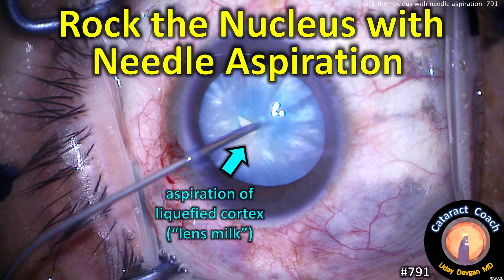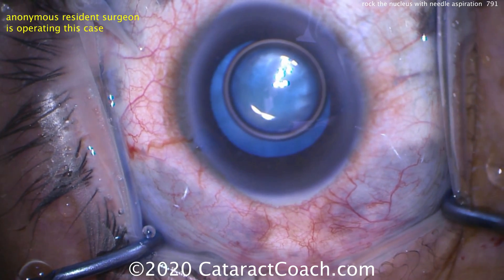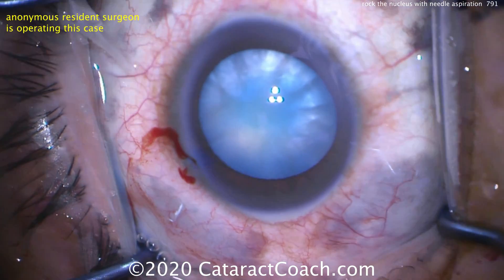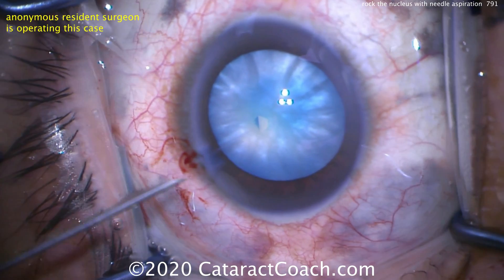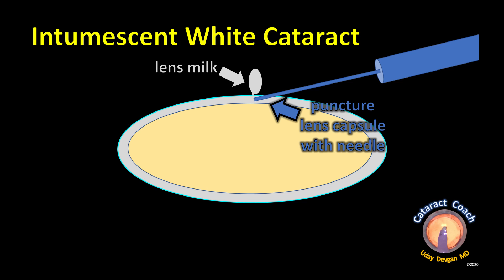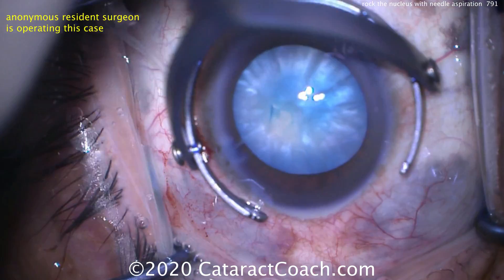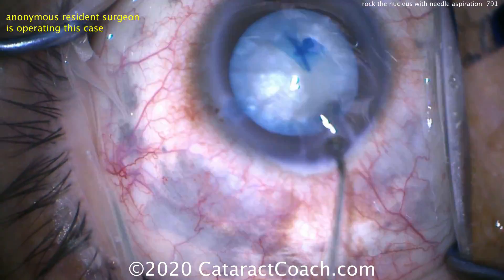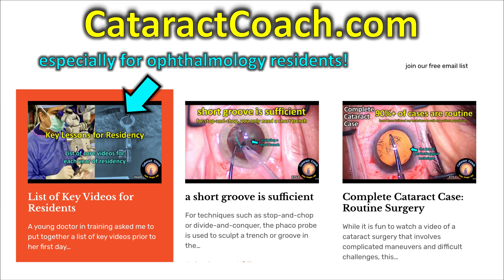Rock the nucleus with intumescent white cataract needle aspiration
The topic of white cataracts is so popular here on CataractCoach that we have an entire category devoted to it and we have a great review video of the topic. One of the main issues is the risk of errant extension of the capsulorhexis edge, producing the dreaded Argentinian Flag Sign. This can be avoided by decompressing the capsular bag via the double capsulorhexis technique, using the phaco probe to punch a central hole, or using needle decompression.

In all of these techniques, we must remember that the liquefied lens cortex (the "lens milk") is both in front of the nucleus and behind it. After initially aspirating out liquefied cortex, the nucleus must be rocked back and forth to release the rest of the trapped lens milk. At this point, the capsular bag is now fully decompressed and we can create our capsulorhexis with great control and low risk.